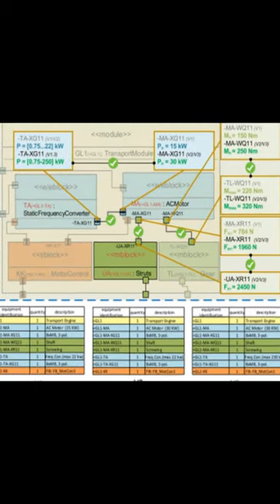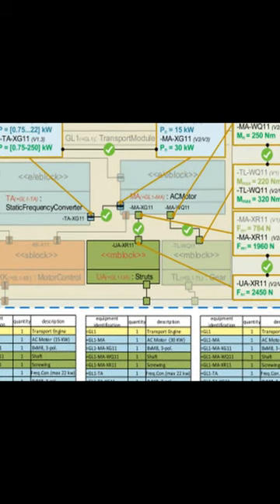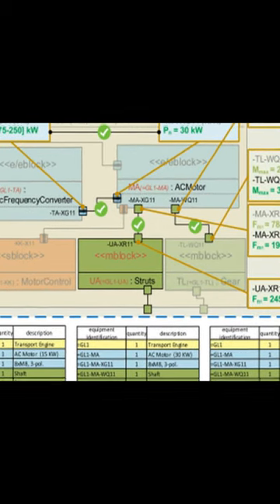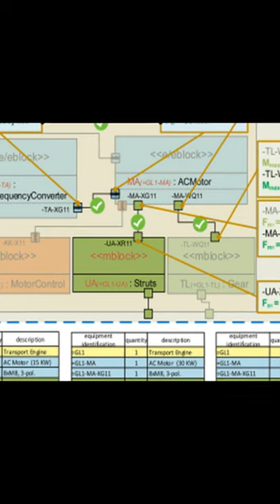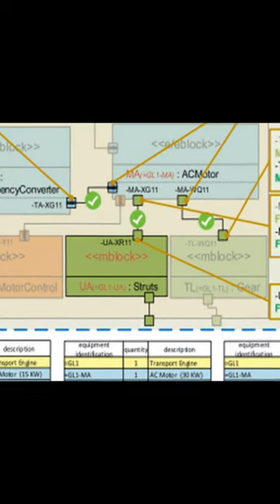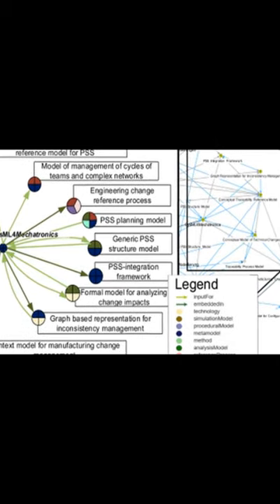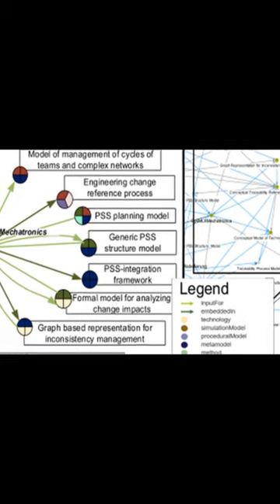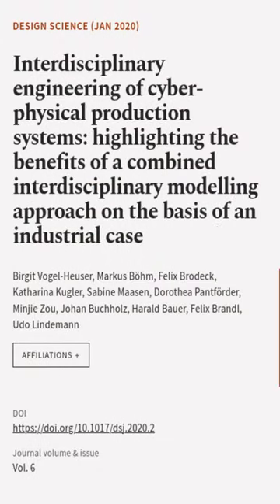Interdisciplinary engineering of cyber-physical production systems: highlighting the ... | RTCL.TV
### Keywords ###

### Article Attribution ###
Title: Interdisciplinary engineering of cyber-physical production systems: highlighting the benefits of a combined interdisciplinary modelling approach on the basis of an industrial case
Authors: Birgit Vogel-Heuser, Markus Böhm, Felix Brodeck, Katharina Kugler, Sabine Maasen, Dorothea Pantförder, Minjie Zou, Johan Buchholz, Harald Bauer, Felix Brandl ,and Udo Lindemann

### Video Timestamps ###
0:00:00 - Summary
0:00:48 - Title
0:00:54 - End